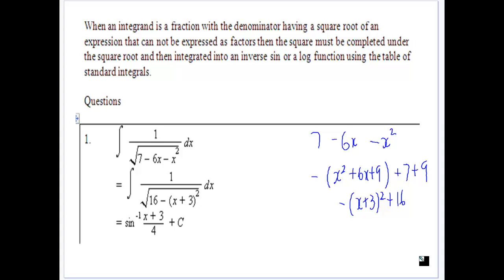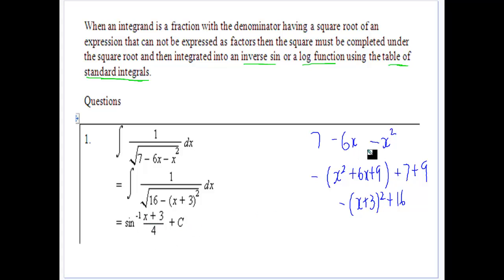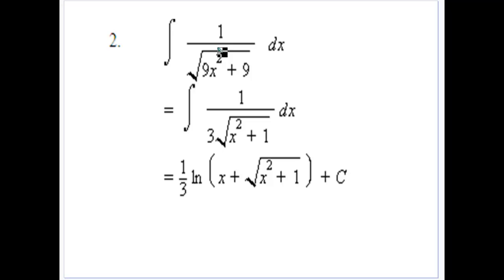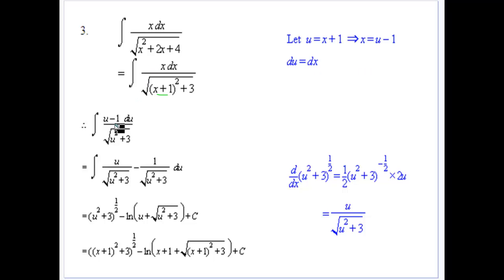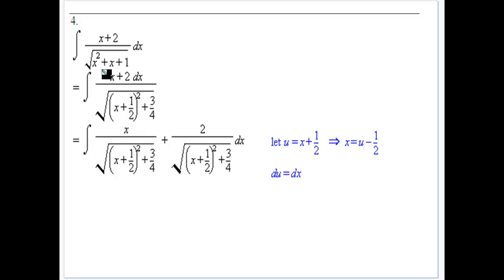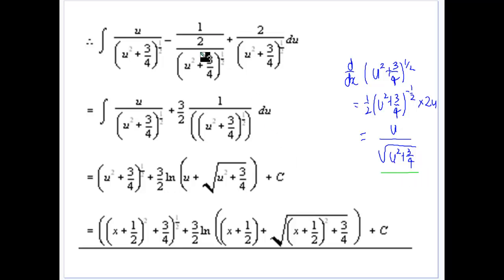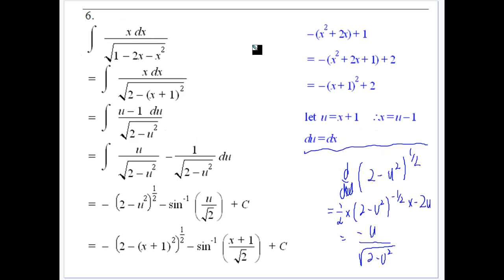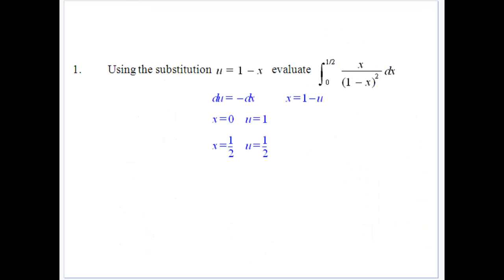Rearranging the Integrand 4